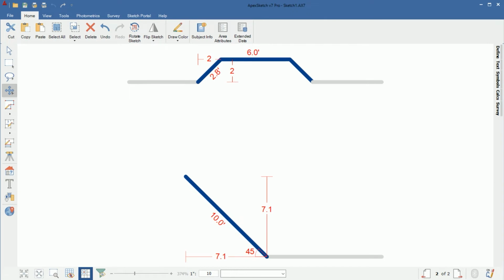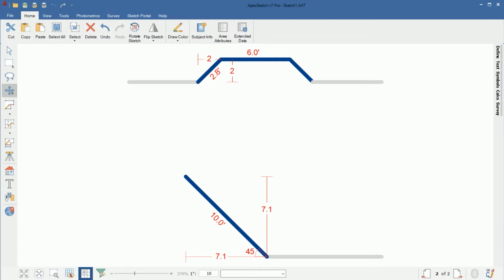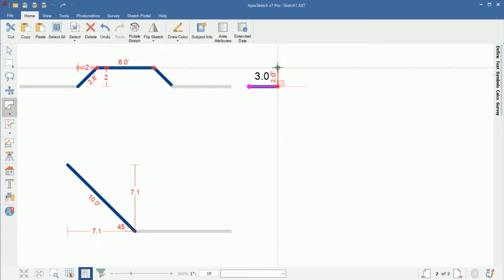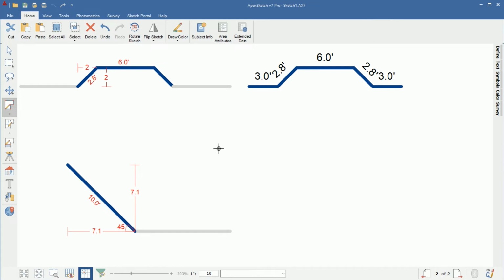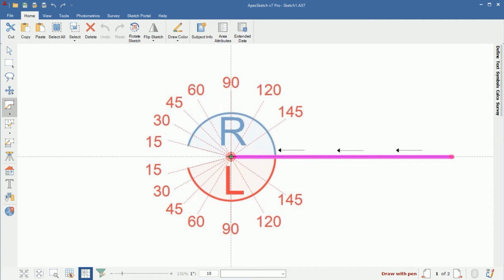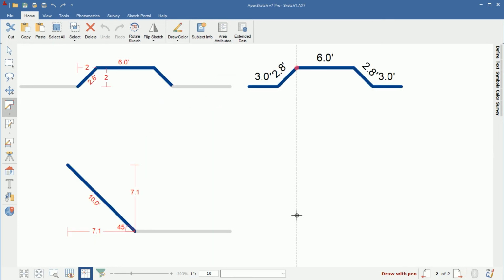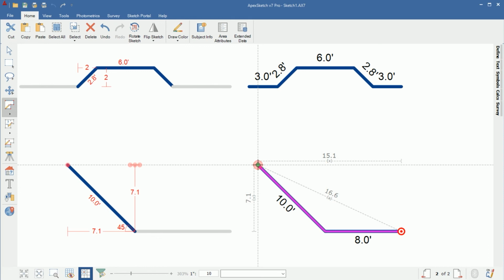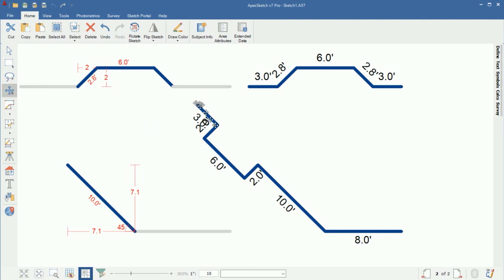ApexSketch v7 -Tips & Tricks on Measuring and Drawing Angles | Apex Software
The following video will give details on how to measure and draw an Angle in ApexSketch v7.

1:24 - Drawing a Bay Window
2:08 - Dawing an angle using Rise & Run
3:10 - Using the "B" key to complete the Bay Window
4:10 - Drawing an angle using Turn
4:27 - Angle Direction chart
6:31 - Entering the Distance, Direction, Degree
7:33 - Drawing a "bump out" on an angled wall
8:10 - Using the "B" key to complete the "bump out"